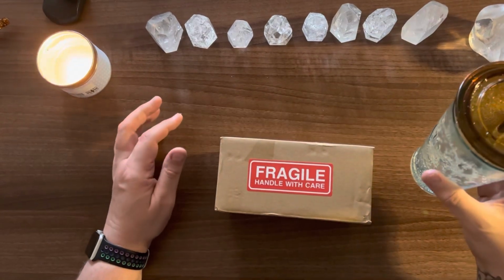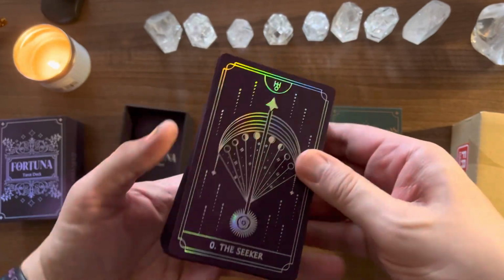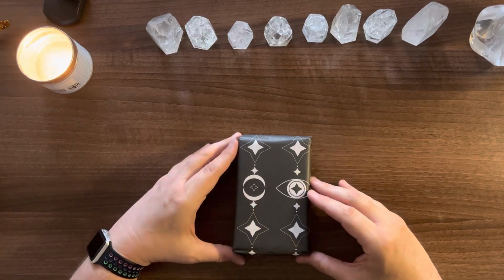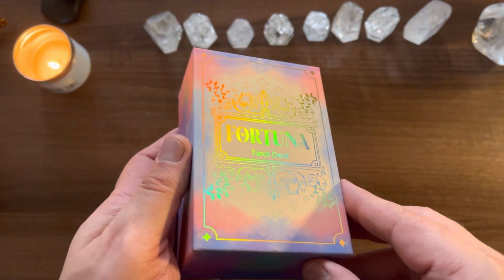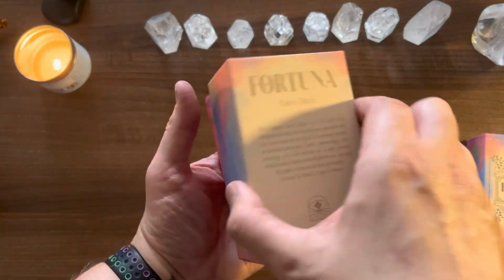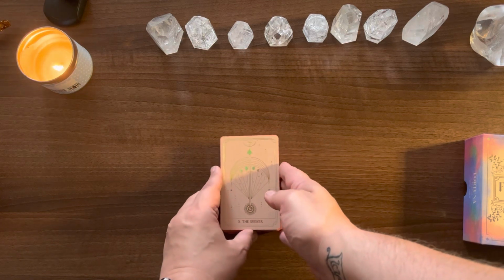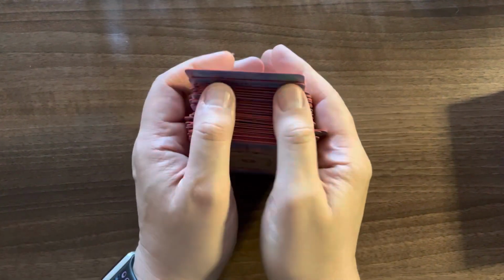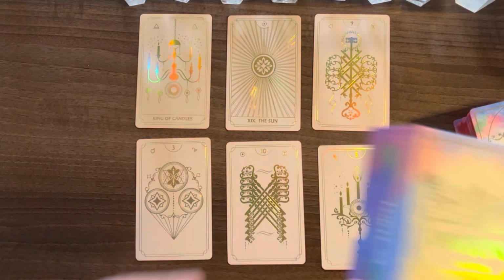First Look at Fortuna Tarot Deck Special Edition ~ Opal Omen